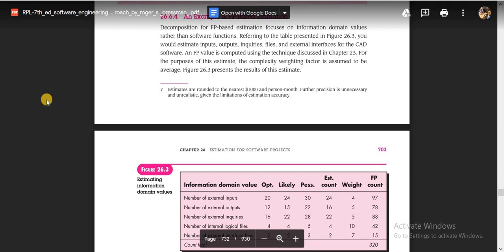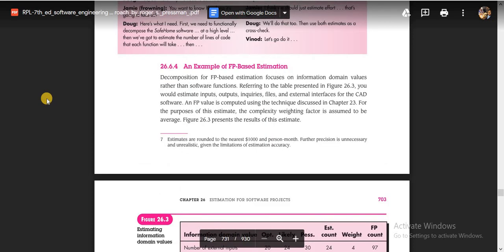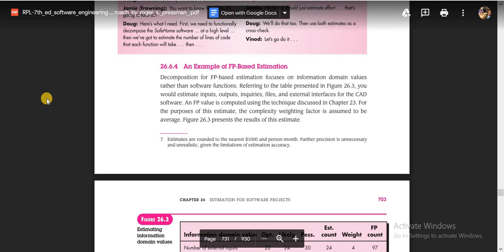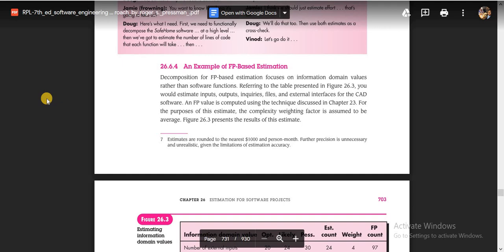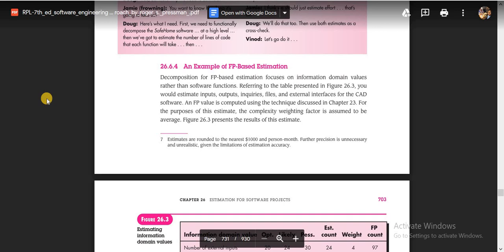Function Point (FP)-Based Software Estimation | Function Point Analysis Example [Part-1] [Bangla]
In this tutorial, i have demonstrated an example of Function Point (FP)-Based Software Estimation. FP means Function Point. FP-based estimation or Function Point Analysis (FPA) is a method that measures the functionality of a software or the functional size of a software from the user's point of view on the basis of what input the user gives in the system and what response the user receives from the system. Certain measurement parameters or information domain characteristics are considered as Function Points like External Inputs (EI), External Outputs (EO), External Inquiries (EQ), Internal Logical Files (ILF) and External Interface Files (ELF).

We have followed chapter 26 from the book - 7th edition of  "Software Engineering - A Practitioners Approach" by Roger S.Pressman.